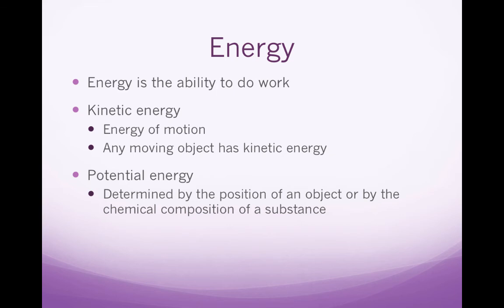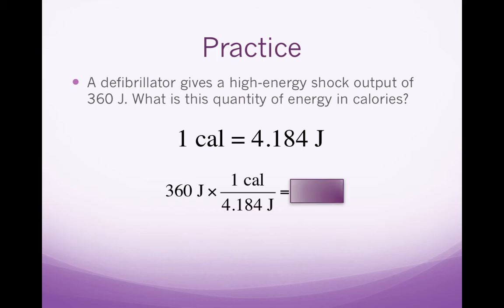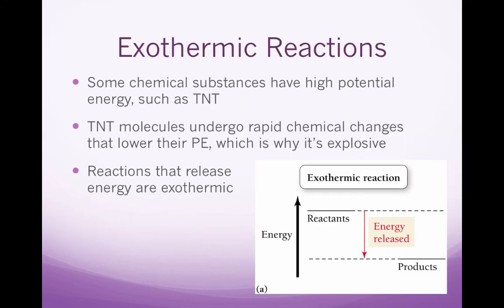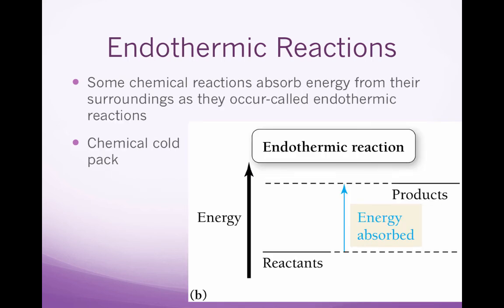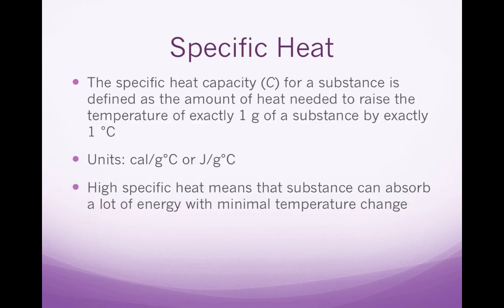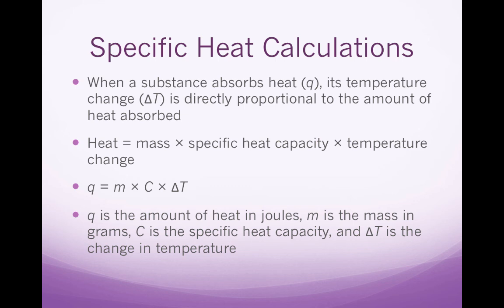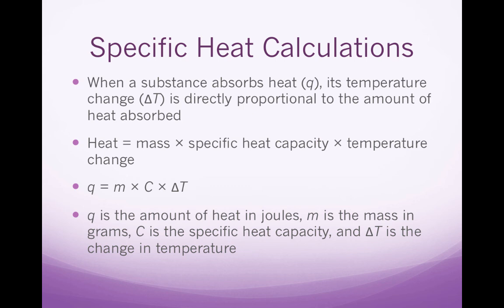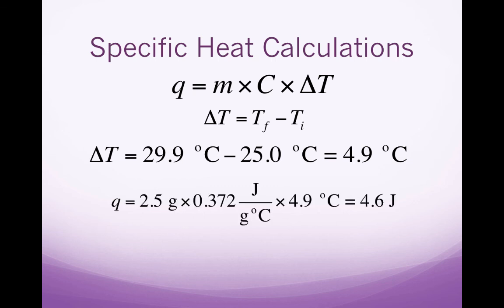Energy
Table of Contents:

00:01 - Energy
00:03 - Energy
00:39 - Units of Energy
00:57 - Practice
01:30 - Energy and Chemical and Physical Change
01:55 - Energy and Chemical and Physical Change
02:35 - Exothermic Reactions
03:08 - Endothermic Reactions
03:40 - Endothermic and Exothermic Reactions
03:59 - Temperature
04:33 - Specific Heat
06:23 - Specific Heat Calculations
07:24 - Specific Heat Calculations
07:56 - Specific Heat Calculations